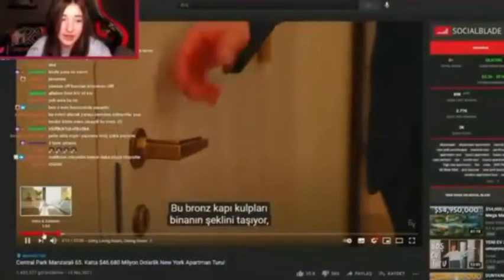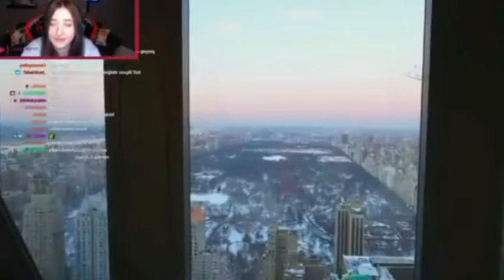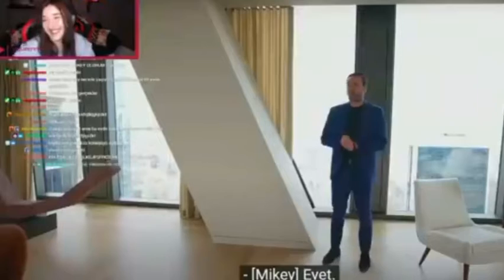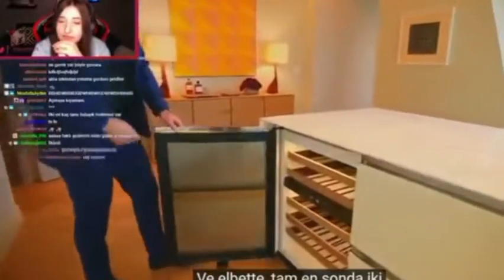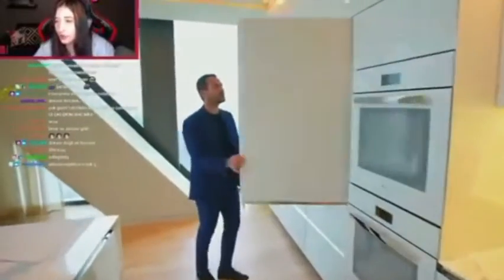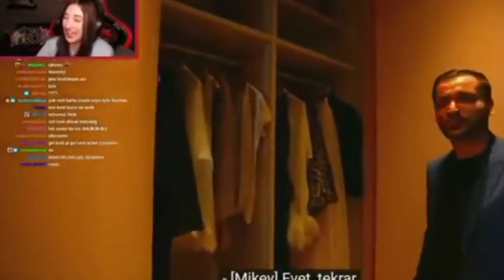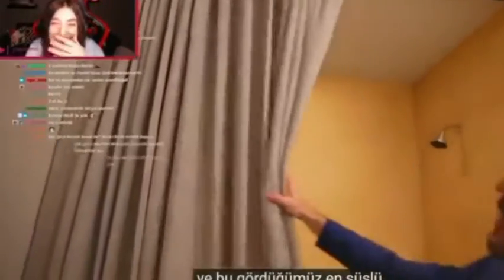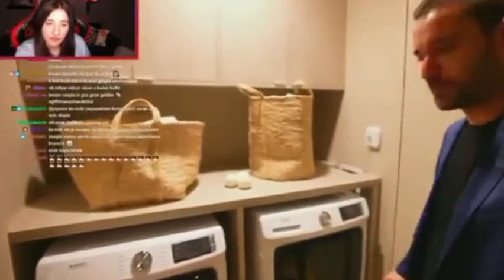Pqueen 46,680 milyon dolarlık New York apartman turu izliyor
Eğlence amaçlıdır